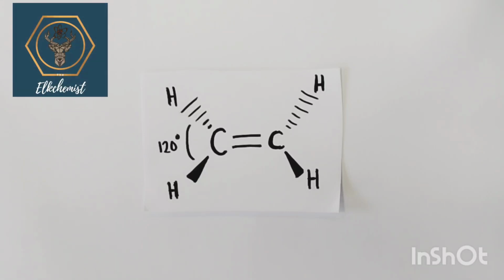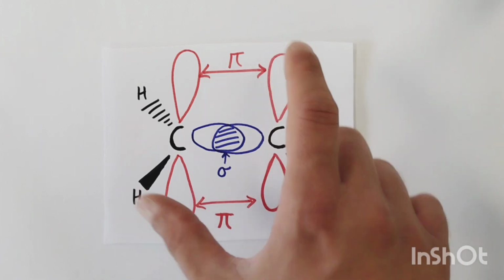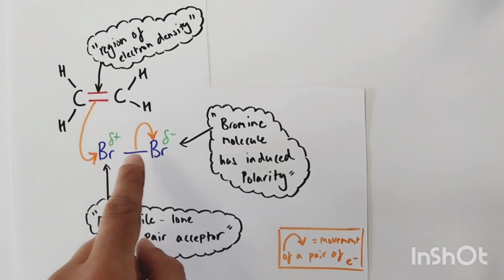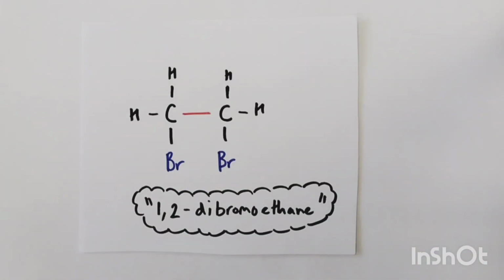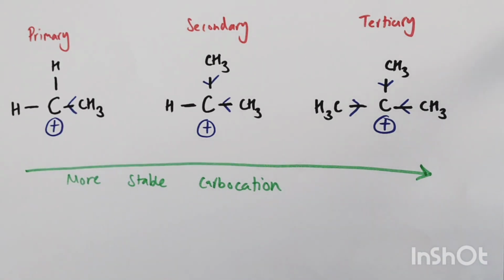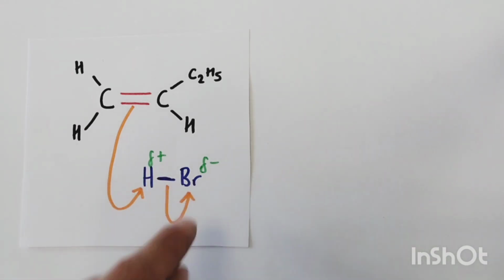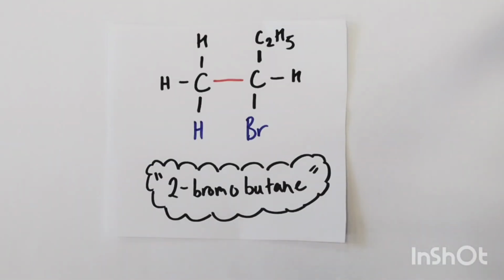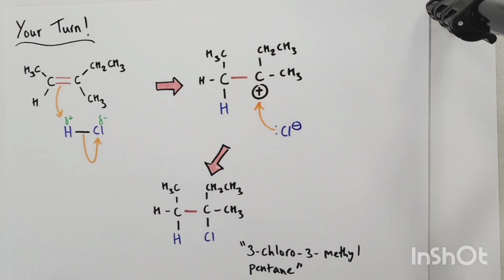Electrophilic Addition | Markovnikov's Rule | A-Level Chemistry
This @TheElkchemist A-Level tutorial video explains key aspects of the electrophilic addition mechanism along with the application of Markovnikov's rule.